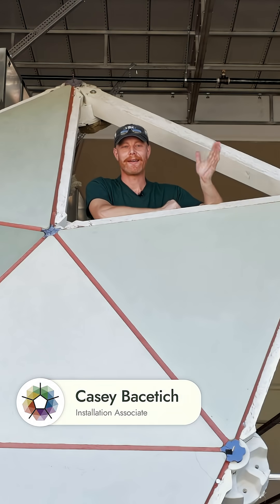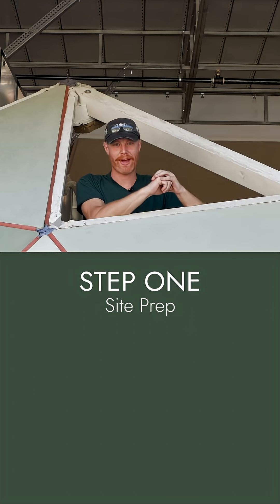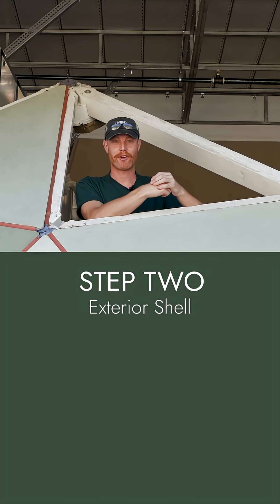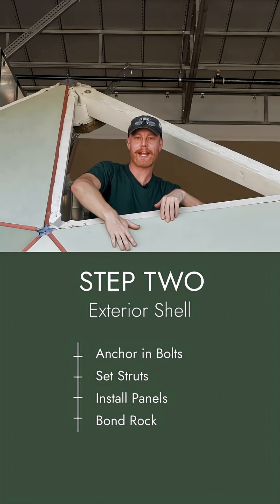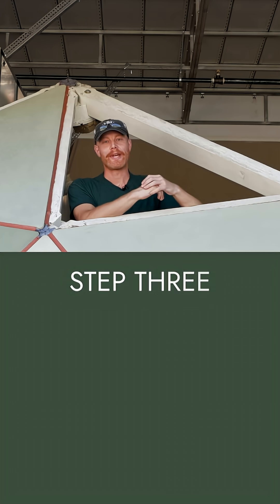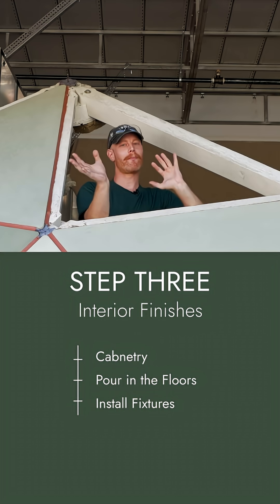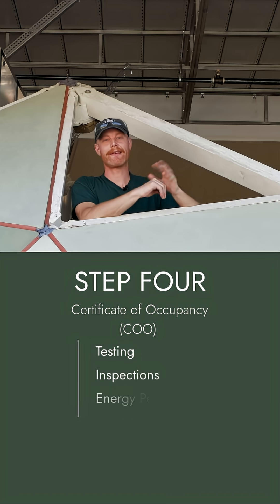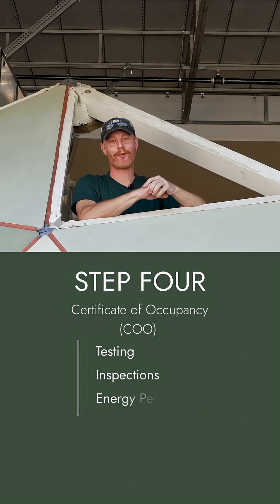First Amma Dome Installation Begins: Step-by-Step Overview of the Process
The first Amma dome installation is officially underway in Grass Valley, California, marking the next major step in bringing Geoship homes to life.

From raw land to livable space, every phase tells a piece of the story:
🔹 Site prep – clearing trees, grading the land, and bringing in utilities
🔹 Exterior shell – anchor bolts set, precision-cast struts assembled, bioceramic panels bonded into place
🔹 Interior finishes – cabinetry, floors, and fixtures transforming the dome from a job site into a home
🔹 Certificate of Occupancy – energy and safety systems tested and approved before move-in

Each phase is a milestone in proving the Geoship system at full scale and bringing the first Amma dome closer to completion.